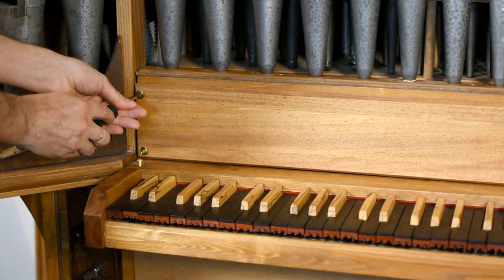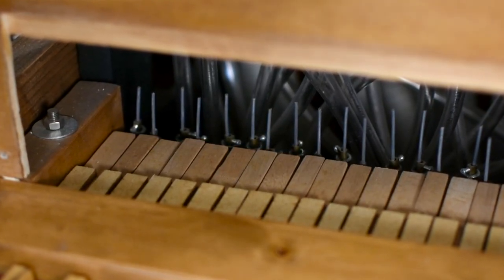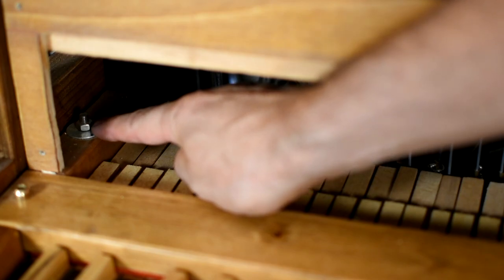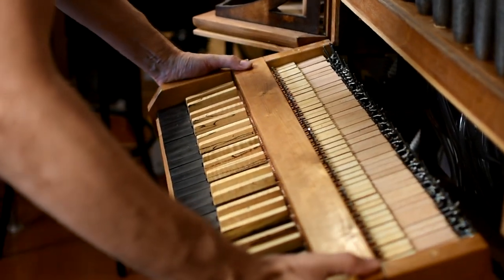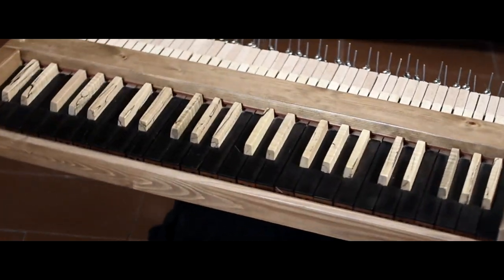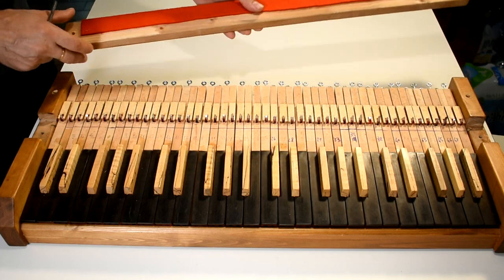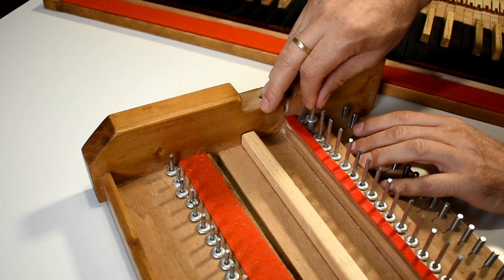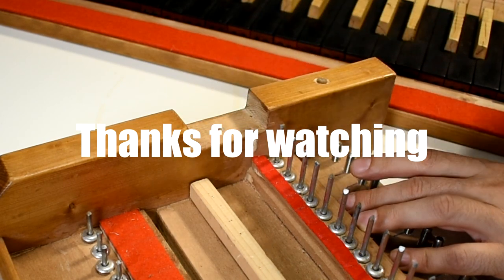Homemade Pipe Organ Tour | #2 Keyboard (tastiera) | Sub ITA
This is the second video of the Pipe Organ Tour | #2 Keyboard

Background music on this video: Ambient Gold by Harris Heller

Coming soon:

#3 Pedal + windchest
#4 Blower + bellows
#5 Pipes